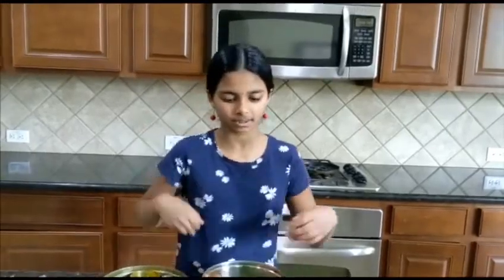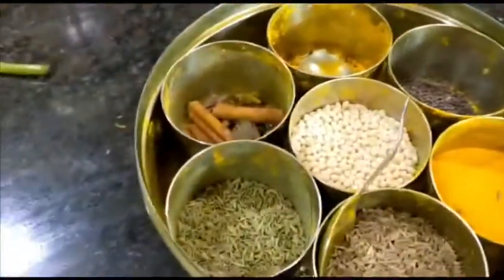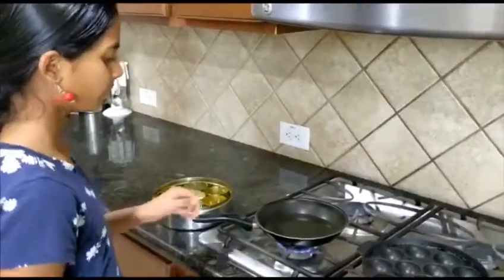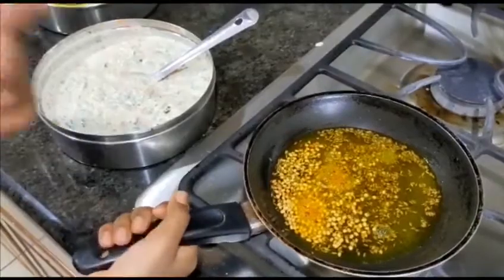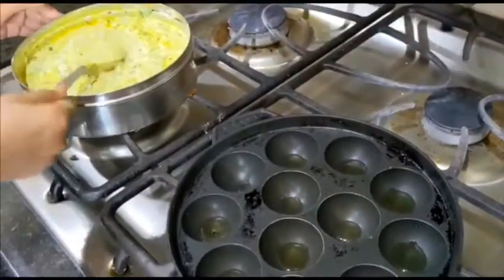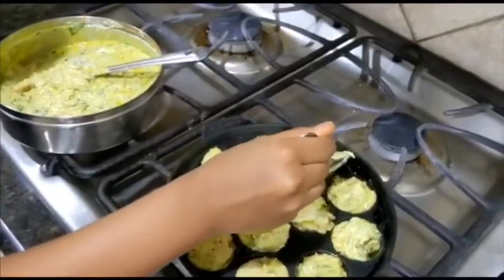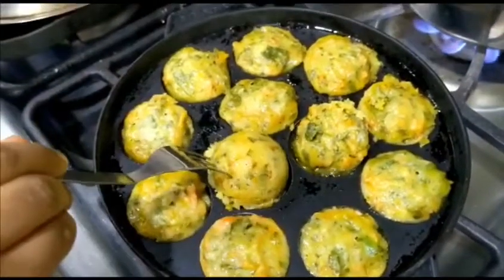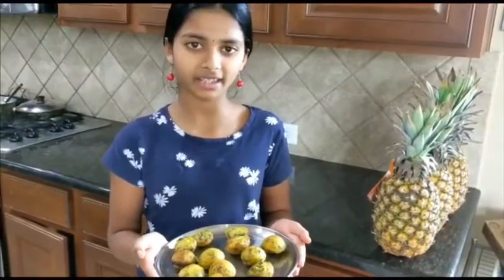Gunta ponganalu/Paniyaram/Puli bongaralu